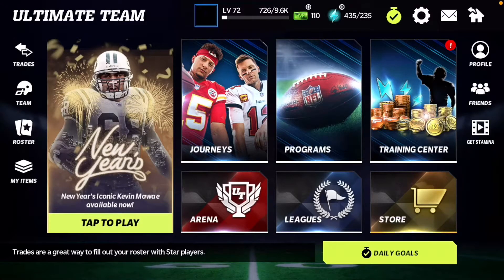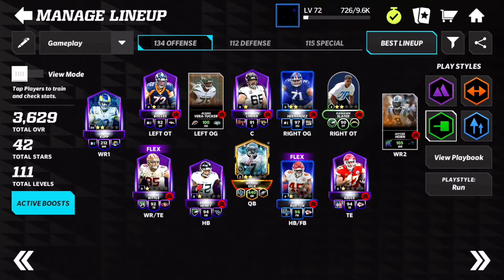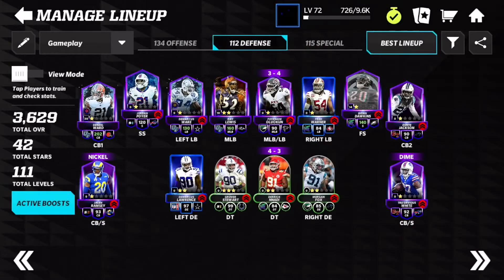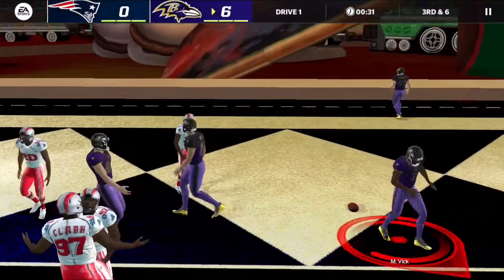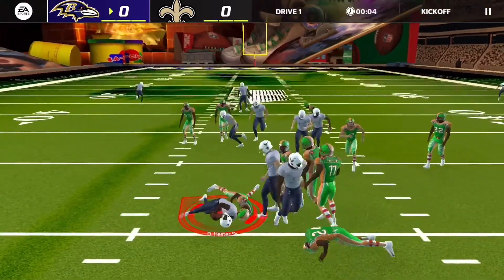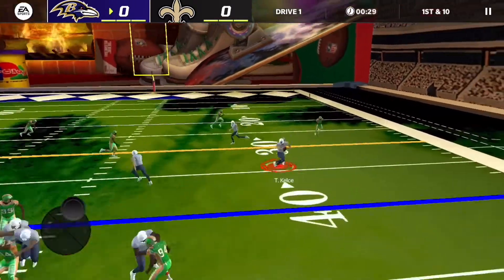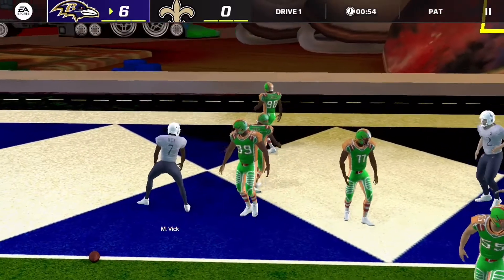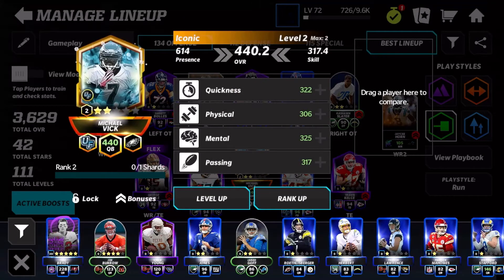440 Ovr Iconic Michael Vick Gameplay!!! - Madden Mobile 22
Yessir, another banger!